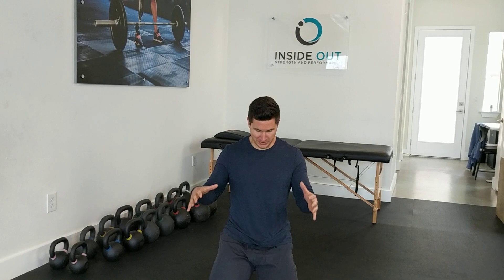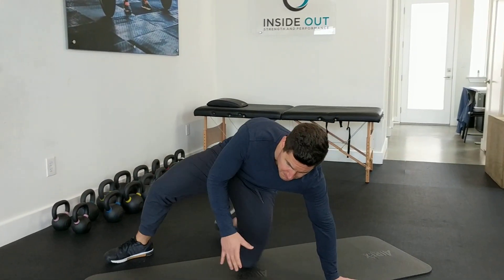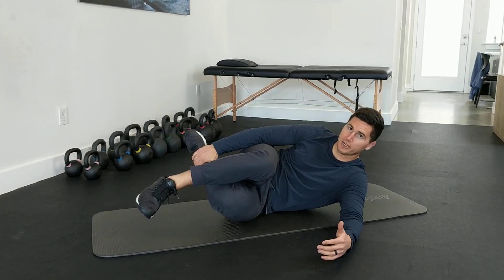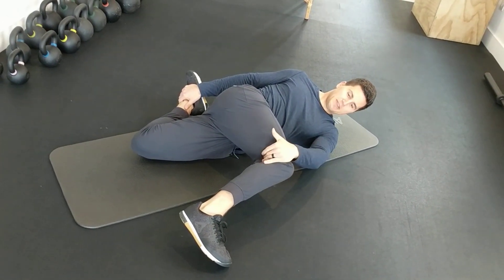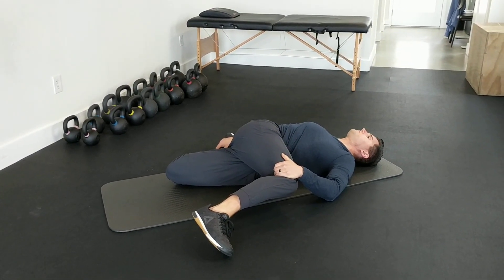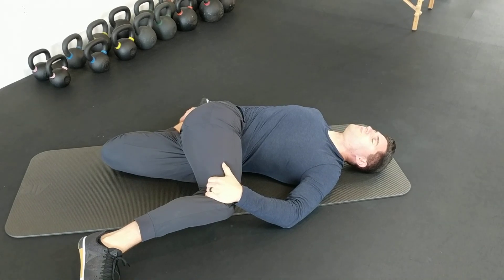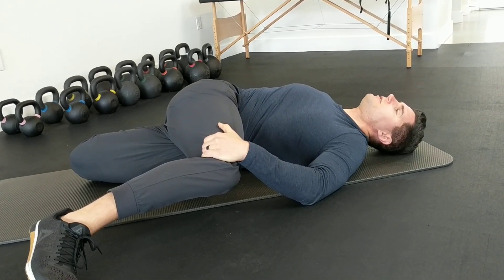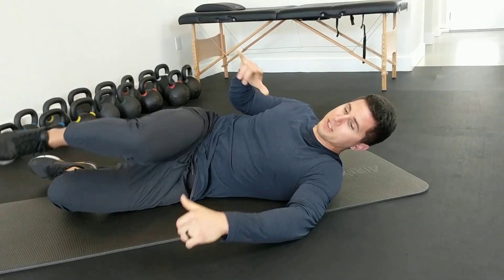30 Day Mobility Challenge - The Bretzel